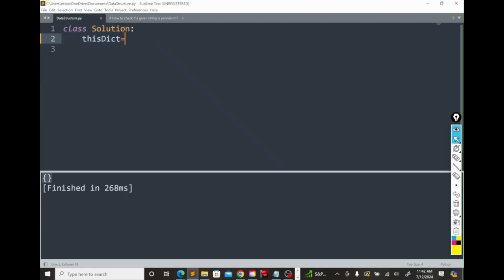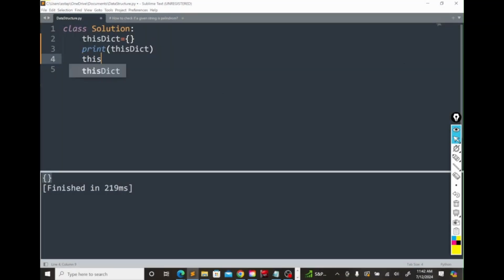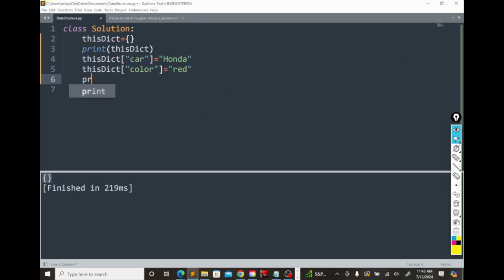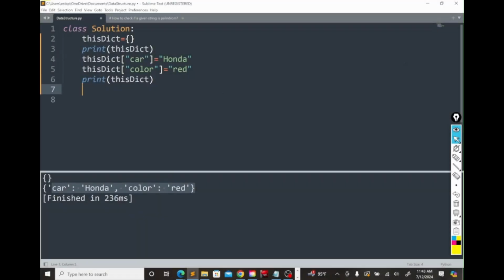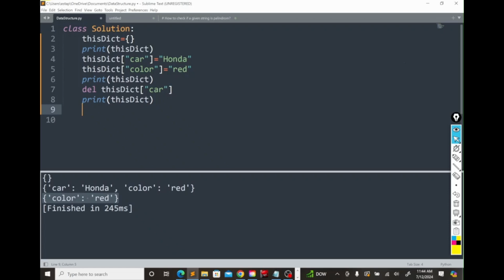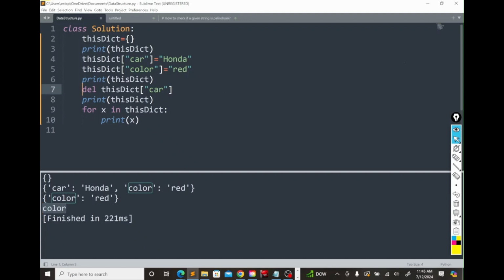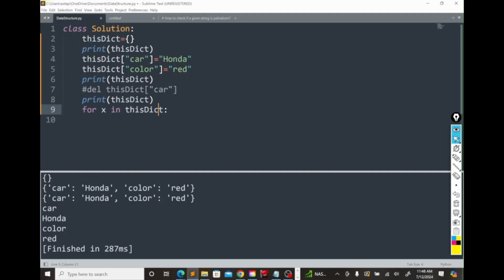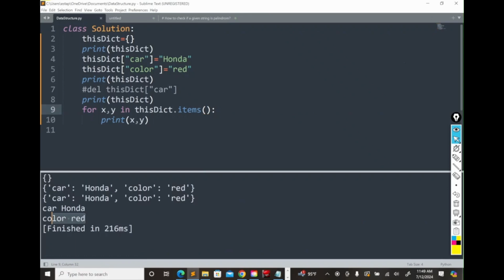Dictionary in Python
explaining the basic on dictionary using Python